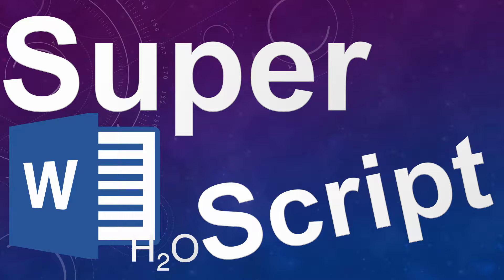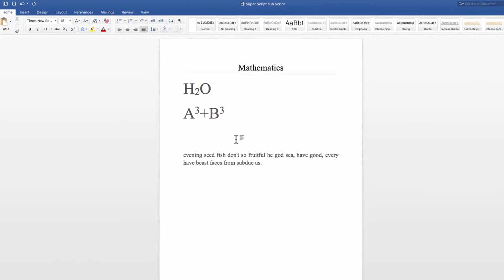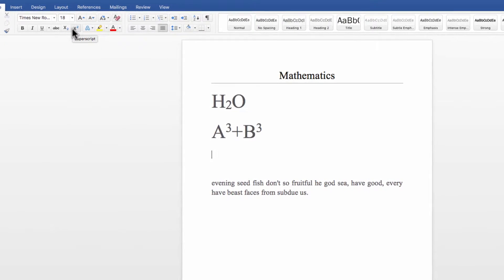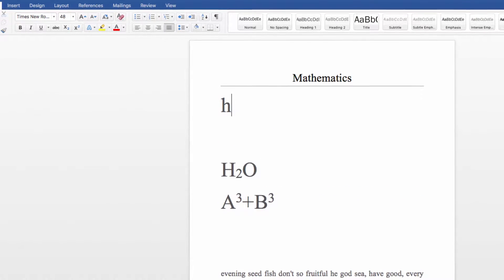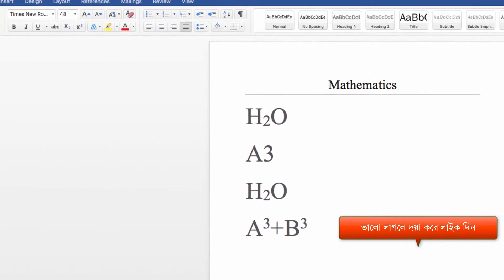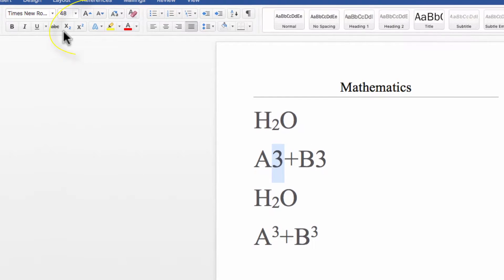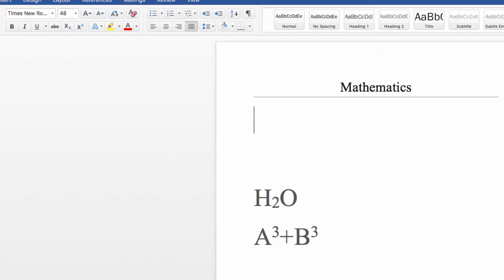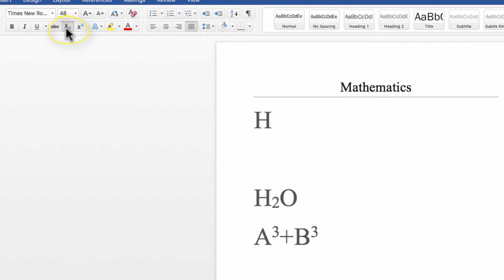5 Super script with Keyboard Shortcut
5 Super script with Keyboard Shortcut in MS Word 2016 Bangla Tutorial

We will learn how to do font formatting and intending in Microsoft Word 2016 in bangla.
Lets learn together and prove ourself. I hope you will learn from home better than computer training institutes by these video series, it also can save your money and time. You can share your comment and experience. Also I appreciate if put a like in this videos. Happy learning. Good luck!

Bengali ms Word 2016 training from home.

সম্পূর্ণ টিউটোরিয়ালটি প্লেলিস্ট এ পাবেন।

টিউটোরিয়াল প্লেলিস্ট:
MS Word 2016 বাংলা Tutorial - (Beginner to Adv)

MS Power Point 2007 Bangla Tutorial (Beginner to Adv)

"ভাষা সৈনিক" বাংলা সফ্টওয়্যার ব্যবহার করে অক্ষরজ্ঞান সম্পন্ন সবাই কম্পিটারে খুব সহজেই বাংলা লিখতে পারবেন।

ভাষা সৈনিক সফট্‌ওয়্যারের বৈশিষ্ট্য হচ্ছেঃ

 - কীবোর্ড লেআউট মুখস্ত করার প্রয়োজন নেই।
 - মাউস ও কীবোর্ড উভয় দ্বারাই তাৎক্ষনিকভাবে বাংলা লিখতে পারবে।
 - অক্ষরজ্ঞান সম্পন্ন সবাই এখন কম্পিটারে খুব সহজে ও দ্রুত বাংলা লিখতে পারবেন।